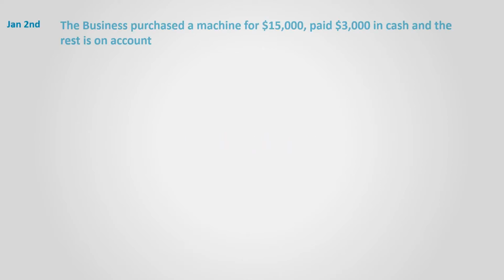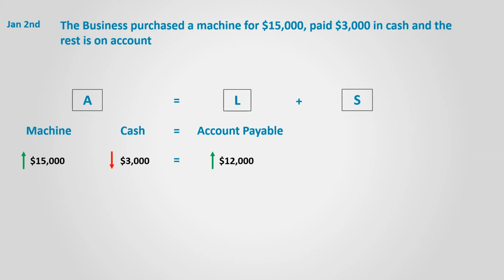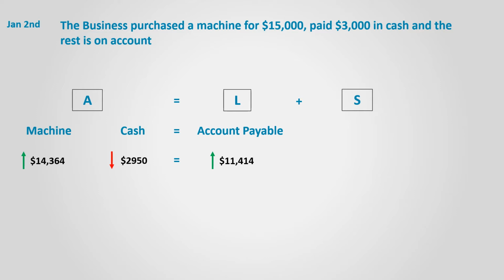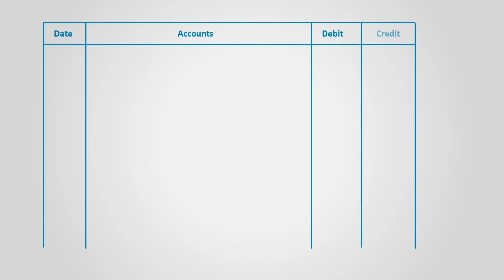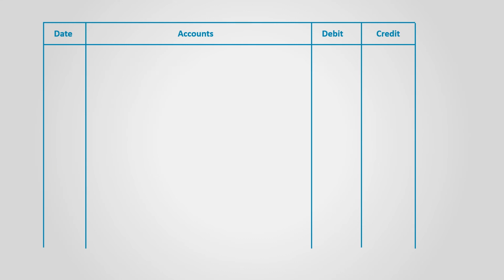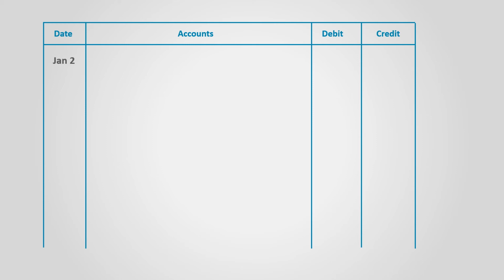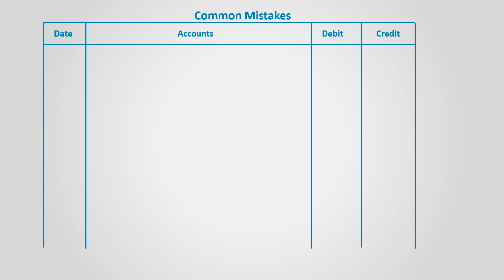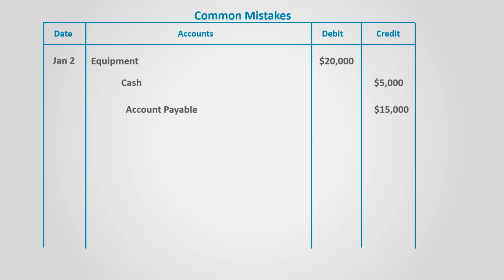Journalizing Transactions (Financial Accounting)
Recording transactions in the journal